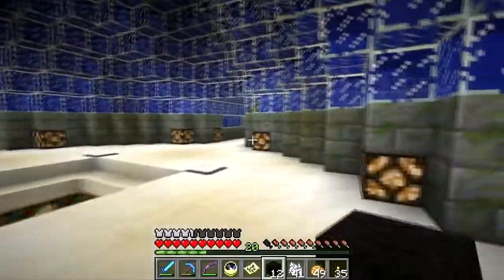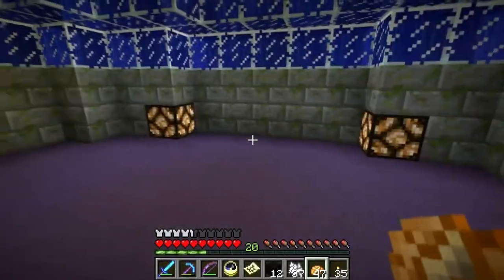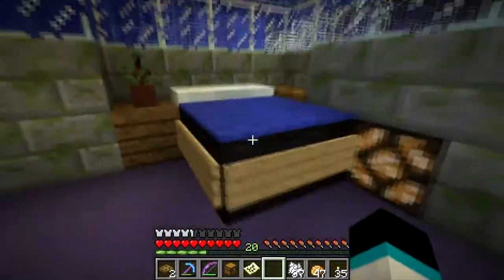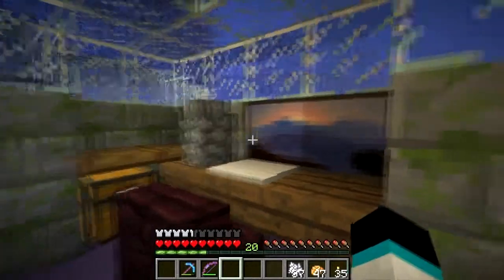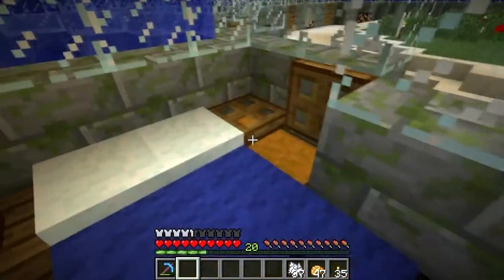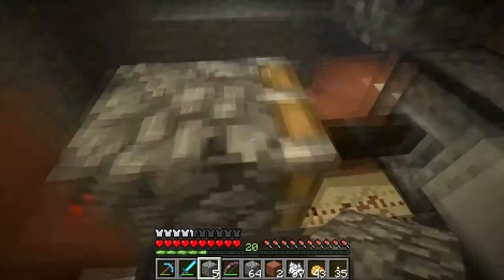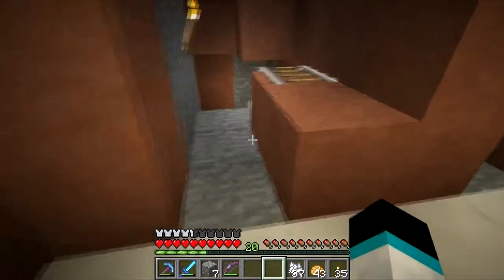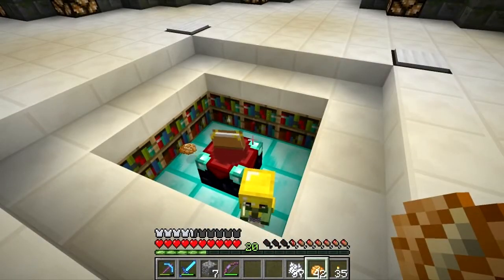Minecraft SMP - Episode 8: Home Decorating with Hamuu!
So today we get a little more creative and build some furniture! Some of the furniture is from the site Minecraft Furniture which helps if you're ever feeling stuck or just wanna try something new. I also introduce our new little friend that spawned as well as show off the new furnace I built based on a furnace made by popular YouTuber generikb.